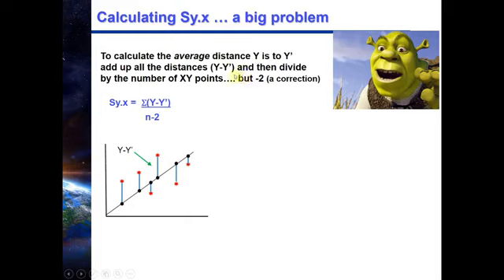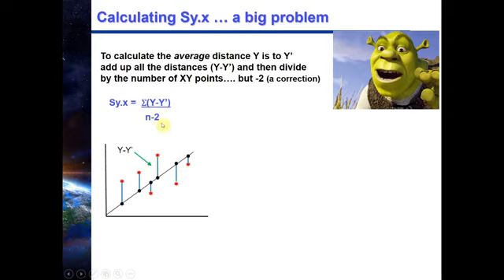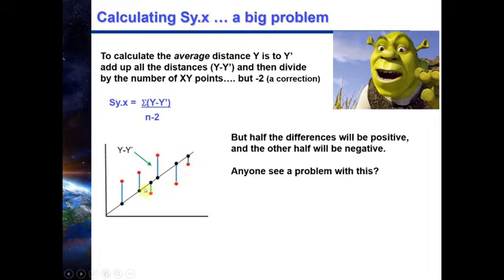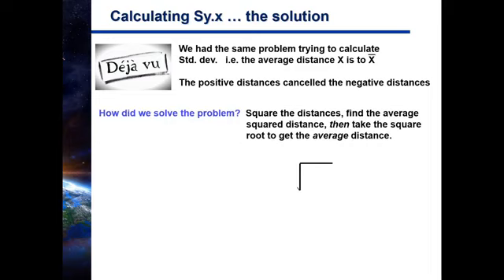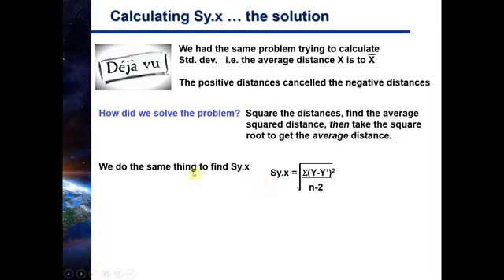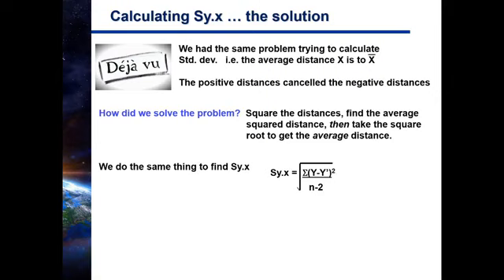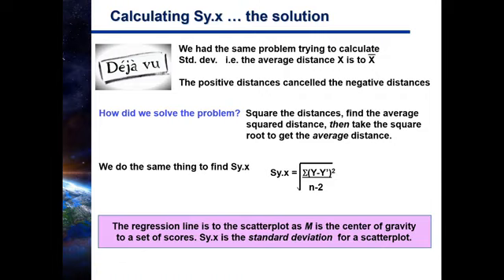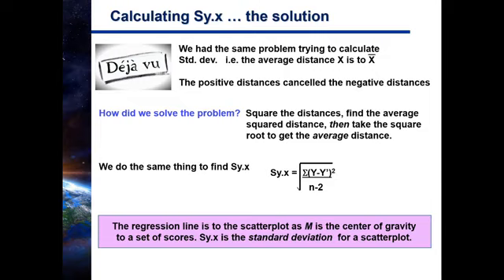15. Calculating Sy.x